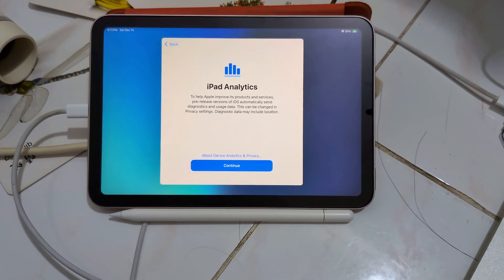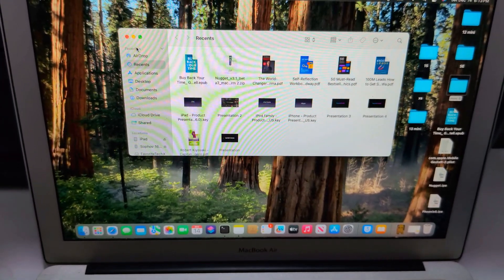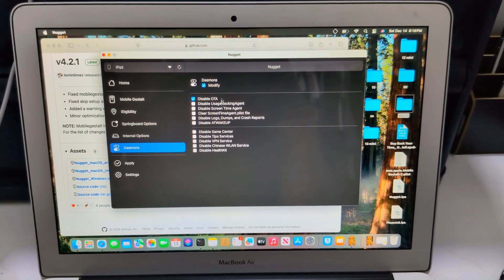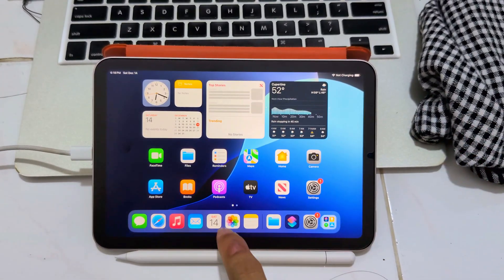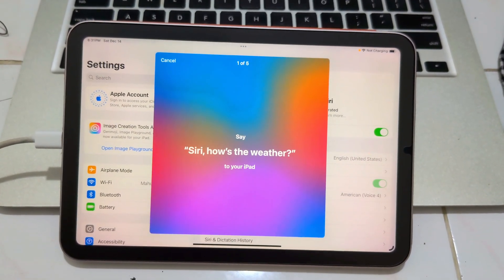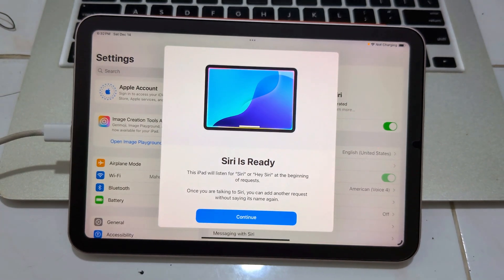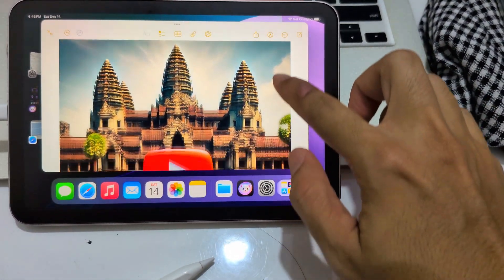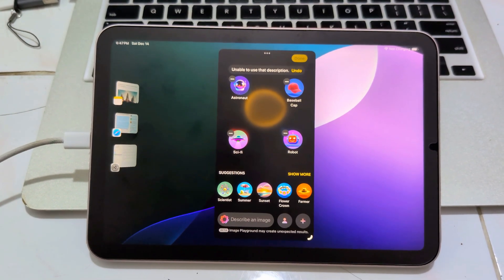Apple intelligence on iPad FULL EASY GUIDE iOS 18.2 beta 2 Using Nugget 4.2.1